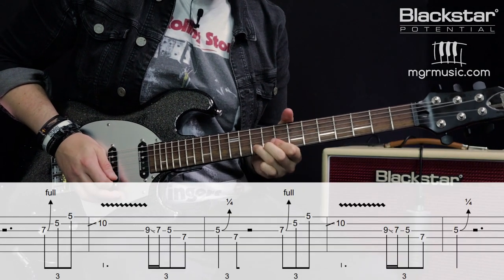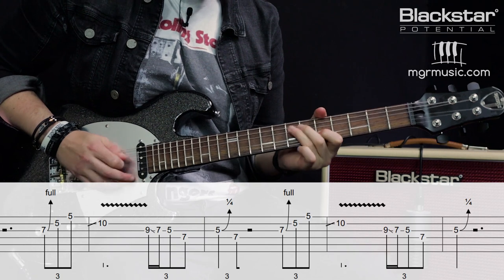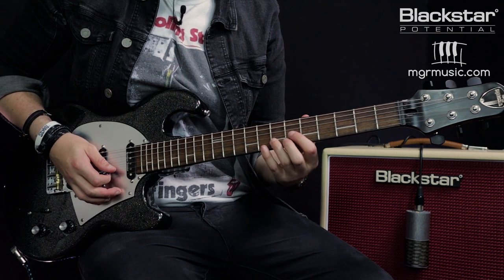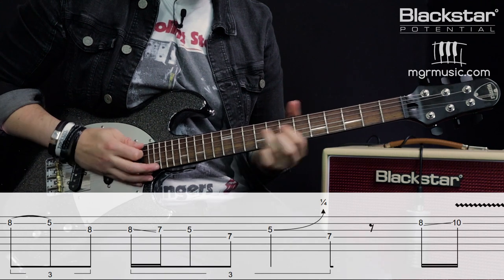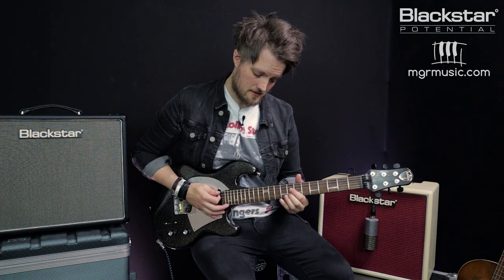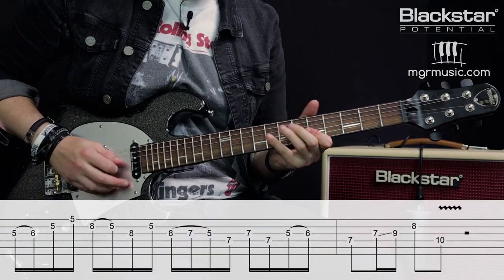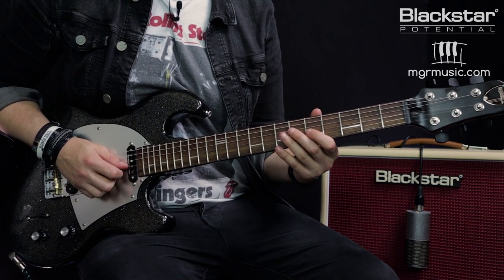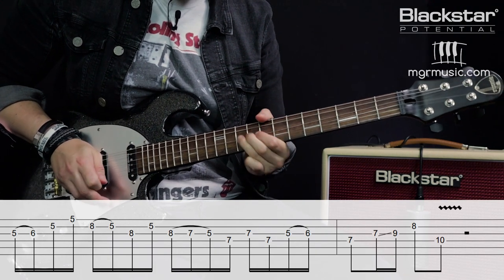5 Essential Blues Licks | Blackstar Potential Lesson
Looking to build up your blues licks arsenal? In this week's Blackstar Potential lesson with Leigh Fuge of mgrmusic.com we will be looking at how to nail five essential riffs for any blues player.